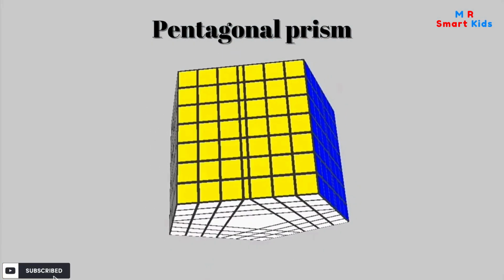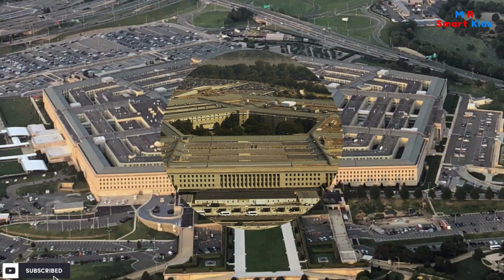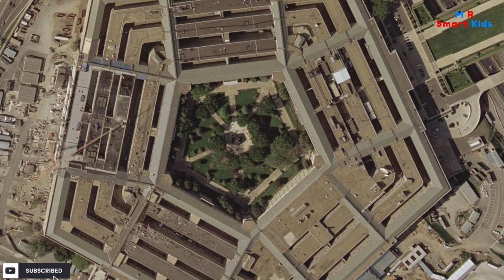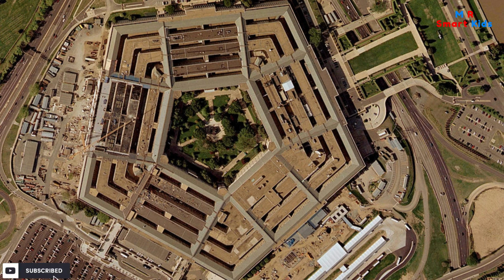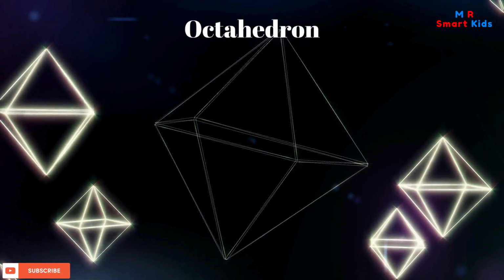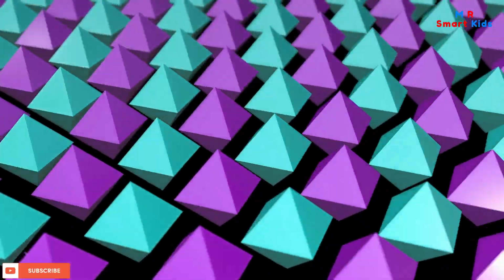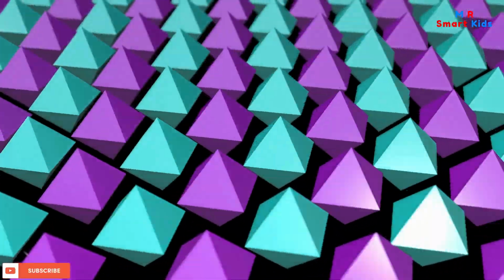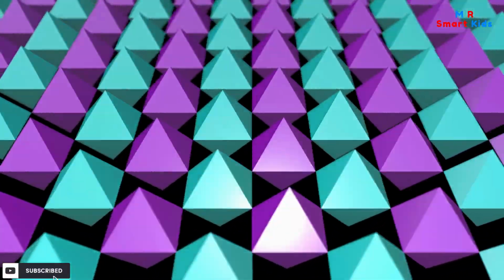M R Smart Kids: 3D Shapes 🔺⬢🎲🥫⛰️⚽🍩🏠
M R Smart Kids Education: 3D Shapes / Geometric Shapes
Different types of Geometry 3D Shapes
🎲Explore 3D Shapes🎲
🔺What Are 3D Shapes?🏠

🌟3D shapes are solid objects that you can see all around you! They have three dimensions: length, width, and height, which means they take up space. Unlike flat shapes, they can be held or touched.🍩

⬢Here are some common 3D shapes:⬢

Cube: A box shape with 6 equal square faces, like a dice.🎲
Sphere: A round ball with no corners or edges, like a football.⚽
Cylinder: A can-like shape with two circular faces and a curved side.🥫
Cone: A shape with a round base and a pointed top, like an ice cream cone.🍦
Pyramid: A shape with a flat base (like a square or triangle) and triangular faces meeting at the top.⛰️
You see 3D shapes in toys, buildings, and even food. Learning about them is fun because they’re everywhere in real life! 🧸 🏠